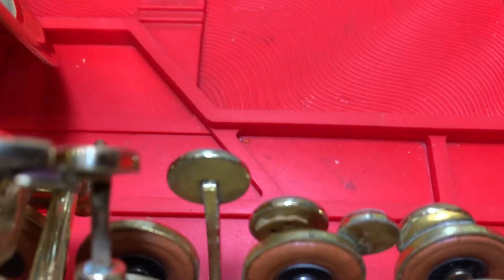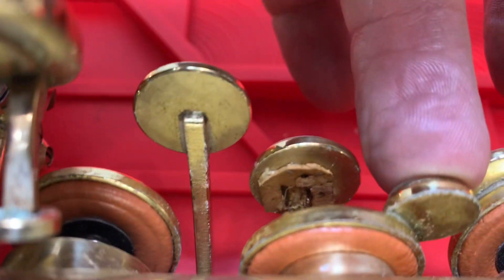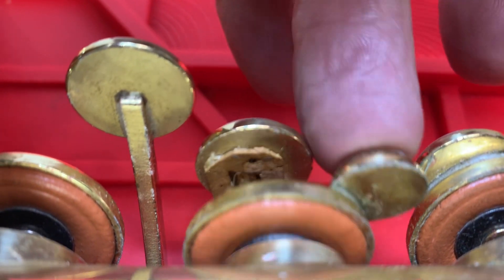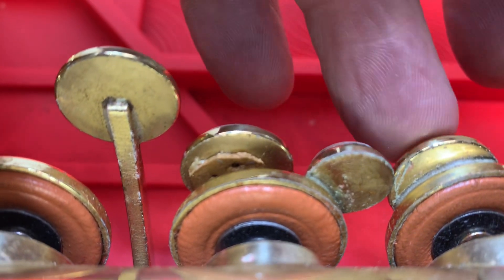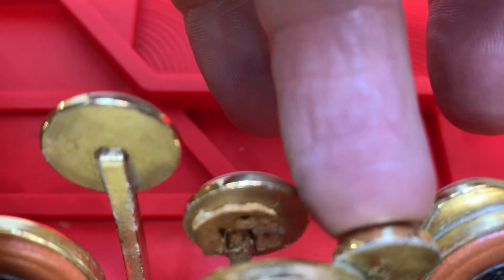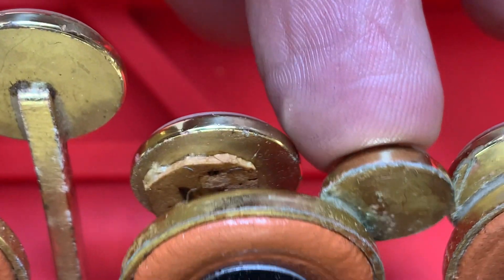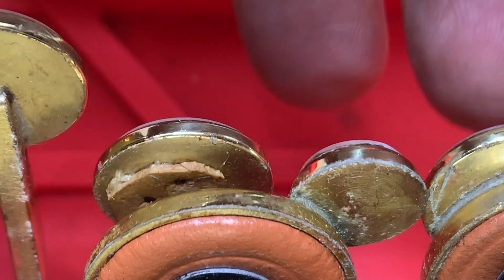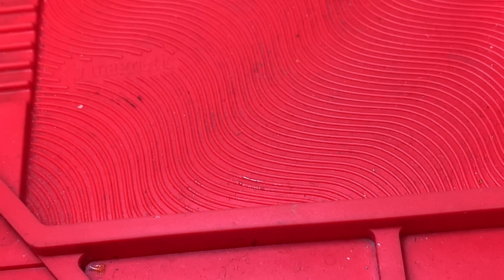TICKET 6445 YAMAHA YAS32 sn042539 PRE SERVICE ASSESSMENT 03